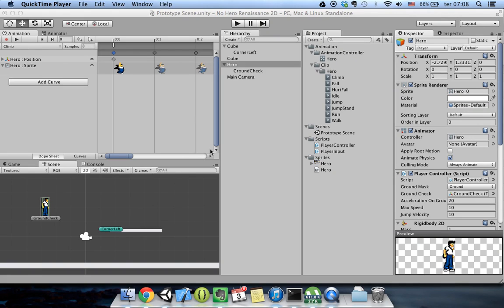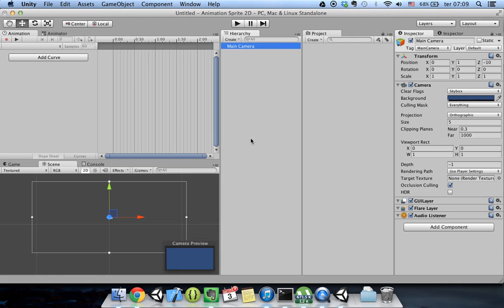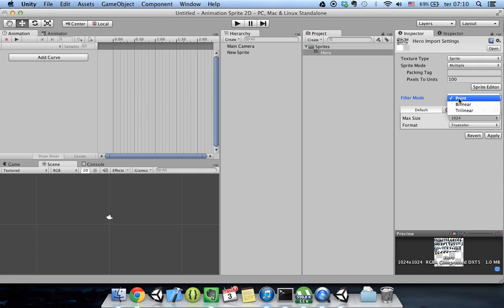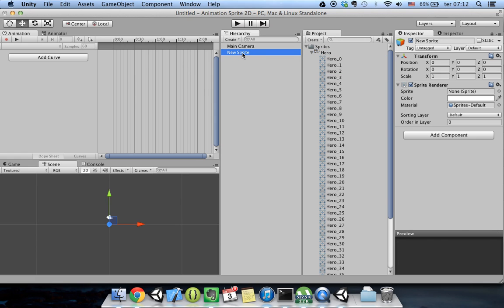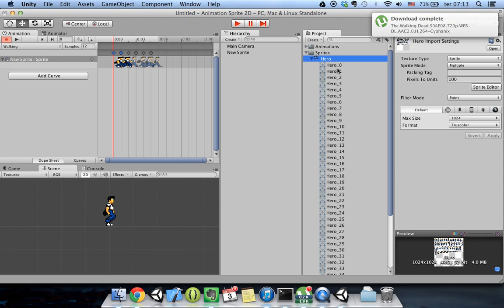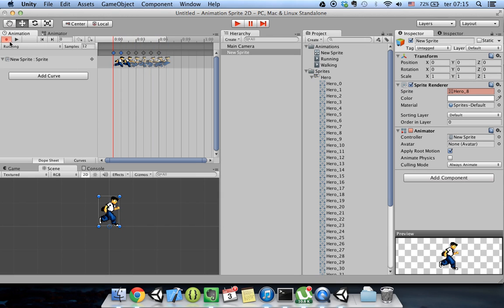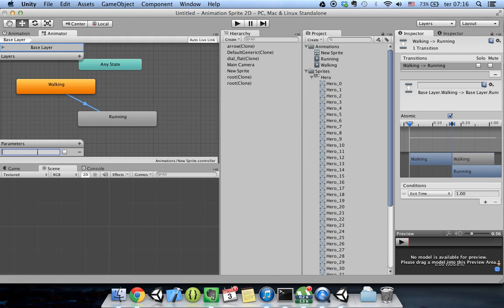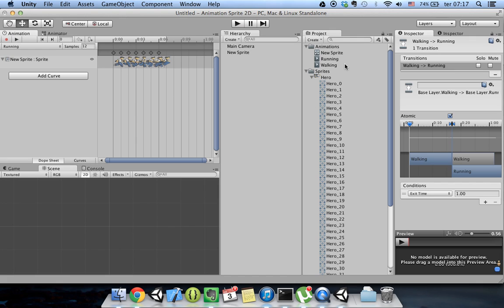Unity 4.3 2D Sprite Animation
A simple tutorial about how to make Sprite Animation using only Unity 4.3.

Sorry for the bad english, please use Subtitles.